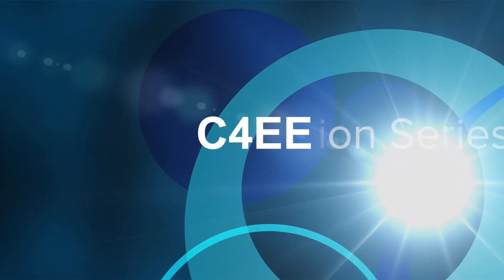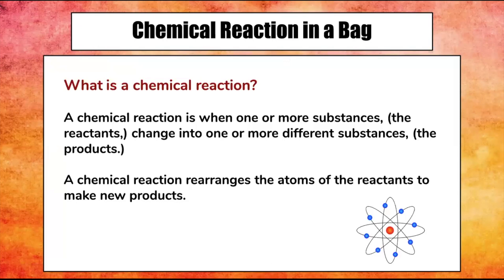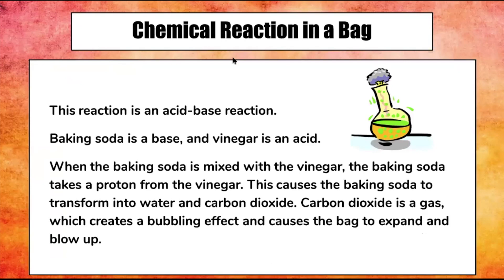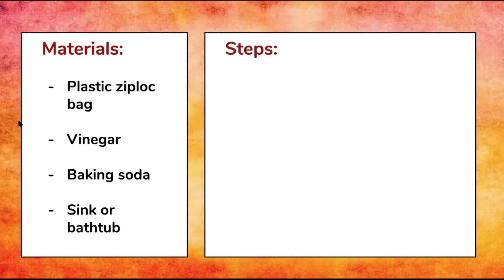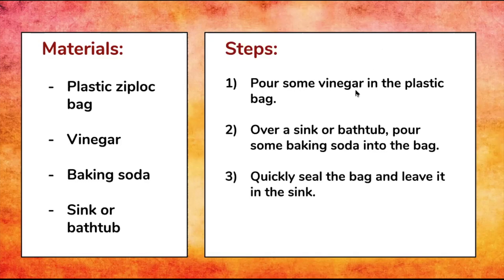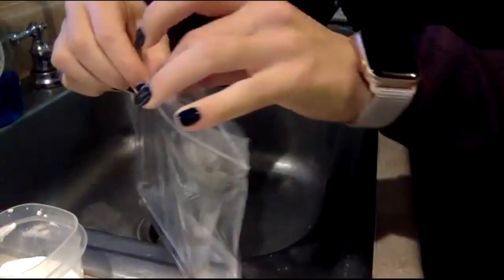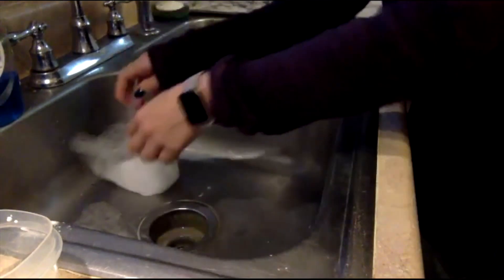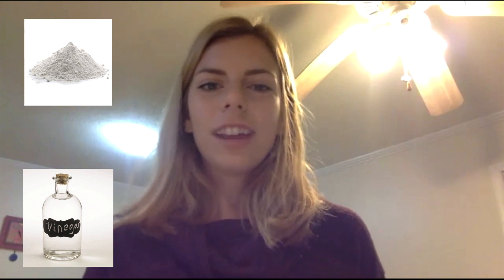STEM Month: Ep. 3 - Exploding Bag Chemical Reaction Experiment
Ms. Kelsi Jensen, school teacher, performs the exploding bag experiment for middle school students